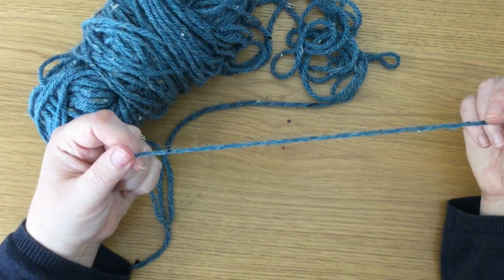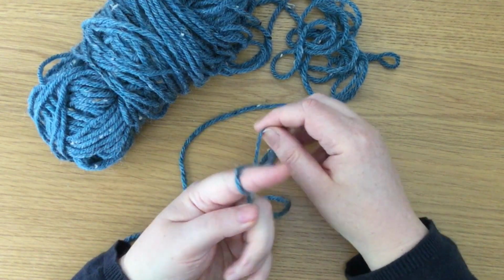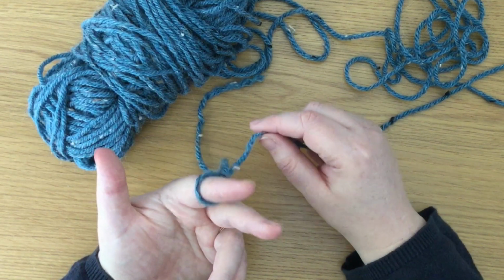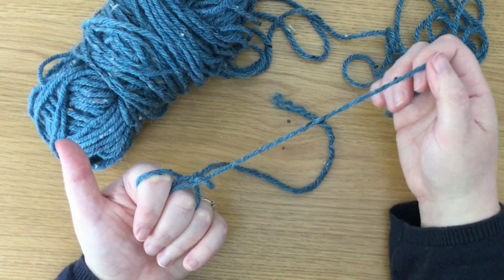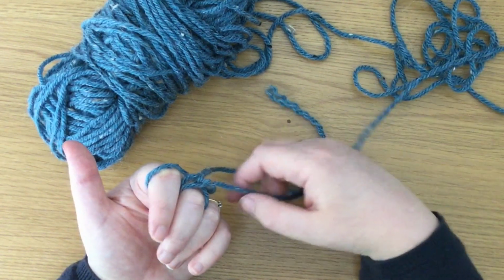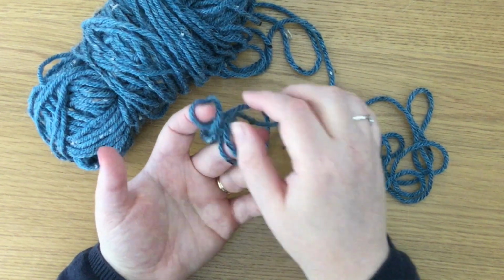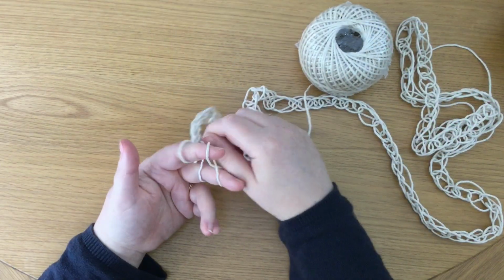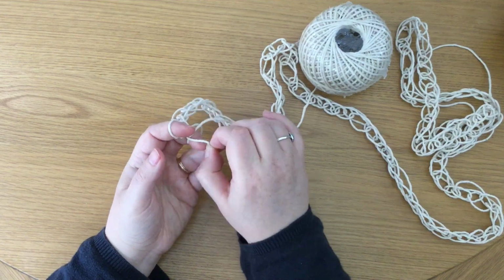How to Finger Knit - 2 fingers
We're going to switch the knitting up over the next few weeks and abandon the needles! Yes, all you're going to need is a ball of yarn and some fingers (preferably your own! LOL).
Finger Knitting with two fingers is the perfect place to start, I'm going to show you how. :D

Here's the Finger Knitting board that I created on Pinterest to show lots of finger knitting projects:
A few of my knitting videos will be switched to a new YouTube setting, removing
-the comments,
-links
-featured videos
-and other parts of the YouTube experience.
YouTube has created these features to protect children when using the internet.
As I am aware that this video in particular has possibly been watched by as many children as adults I have included this video in that setting.
Please see the links below for more information about Knit With Hannah and note that YouTube may decide to change these settings over time.